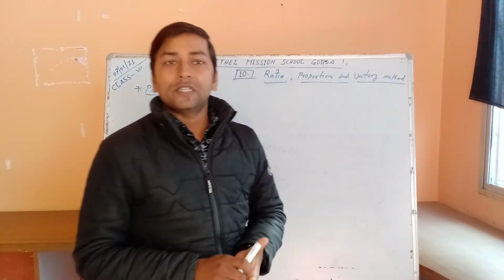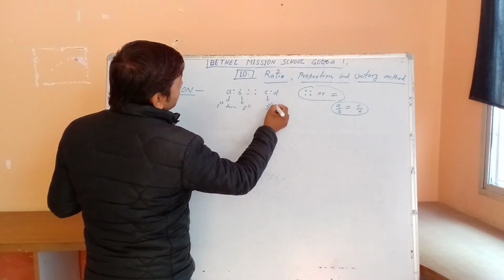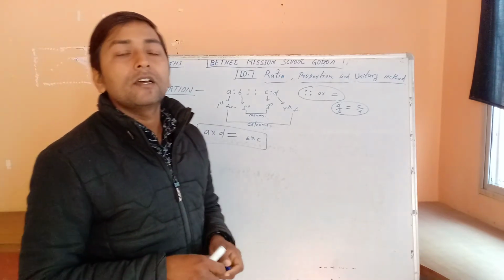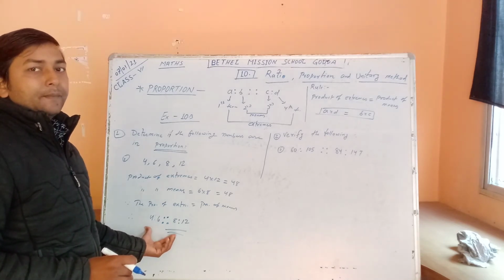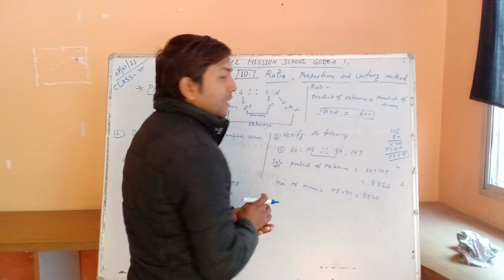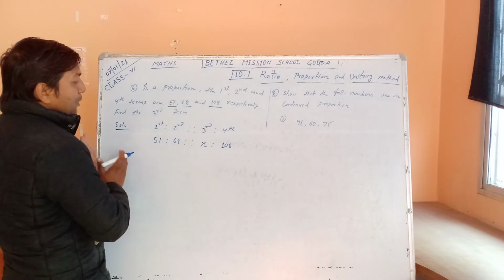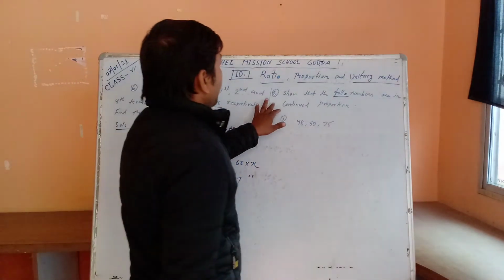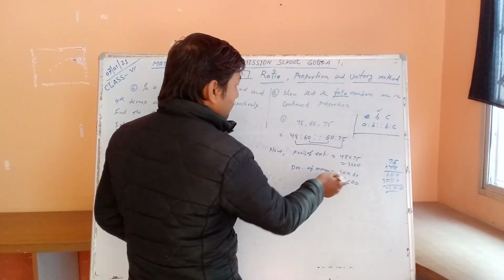Maths Class VI ch 10 PROPORTION PART 3